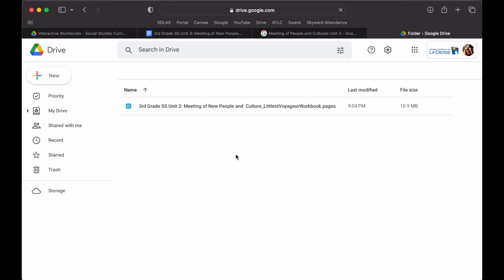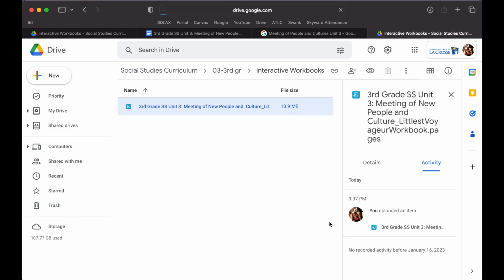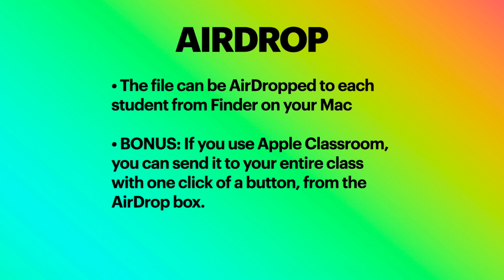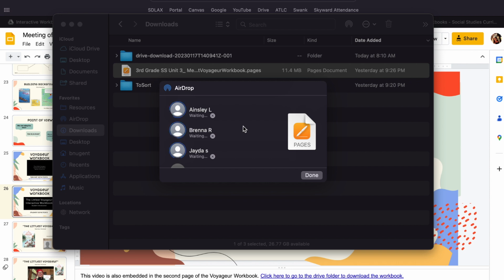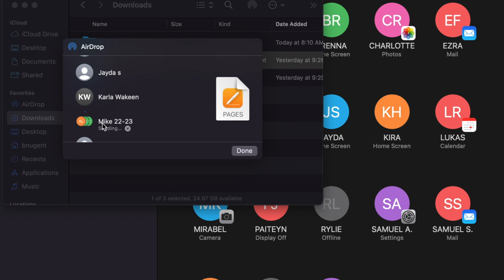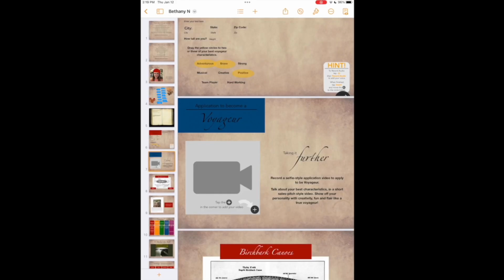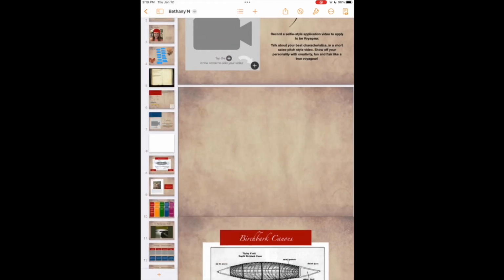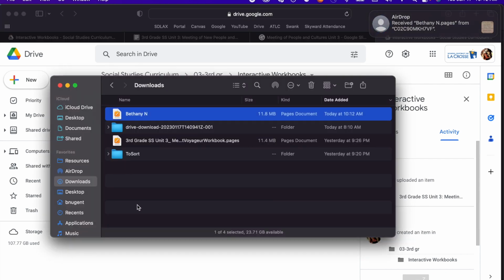Teacher Directions • Interactive Workbook